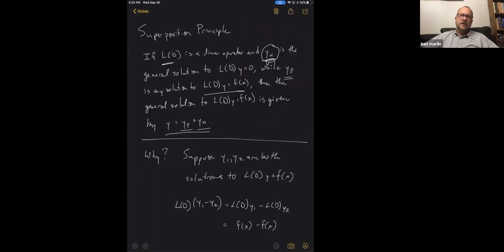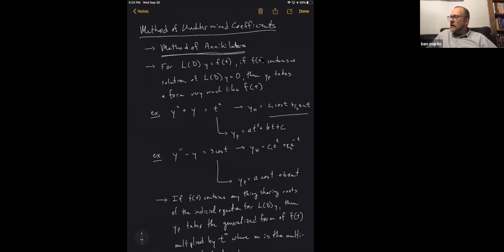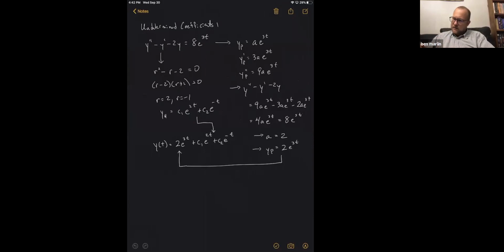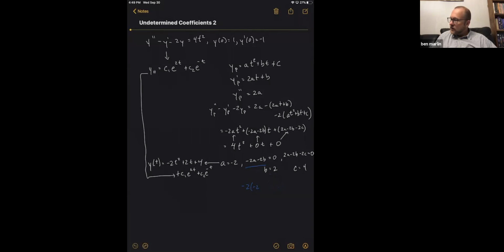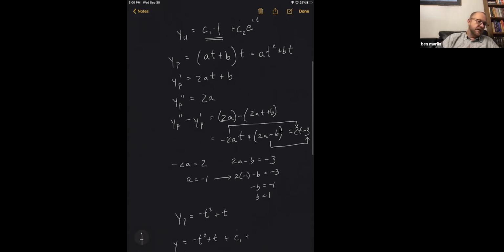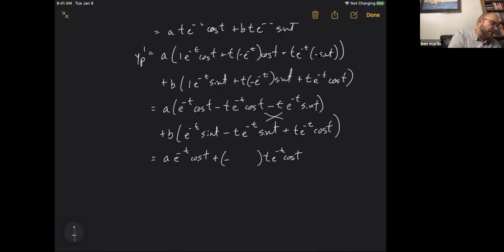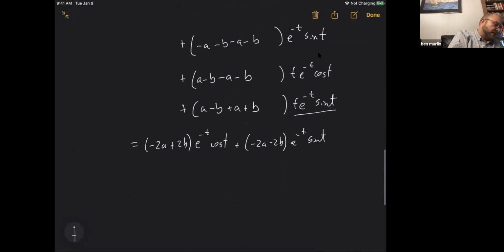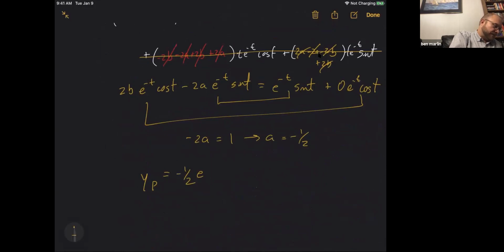Variation of Parameters II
Continues the discussion of solving nonhomogeneous linear differential equations using the technique of variation of parameters.